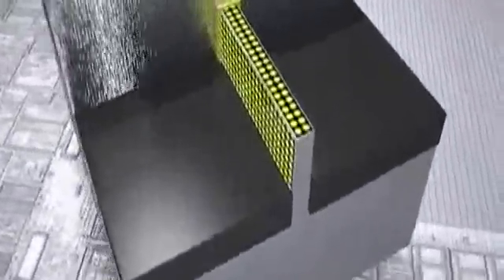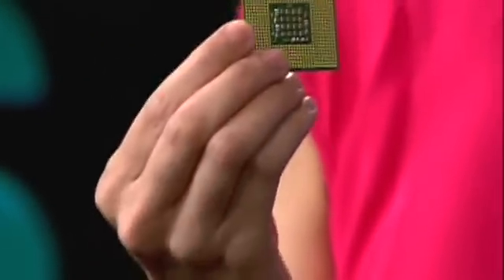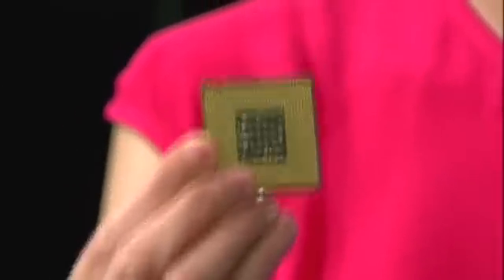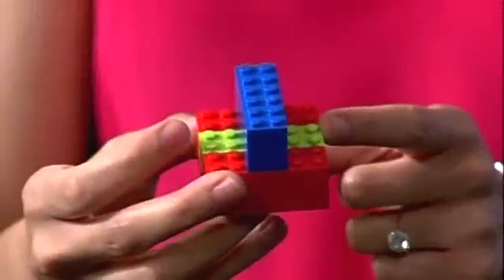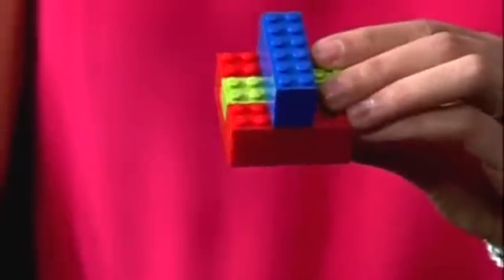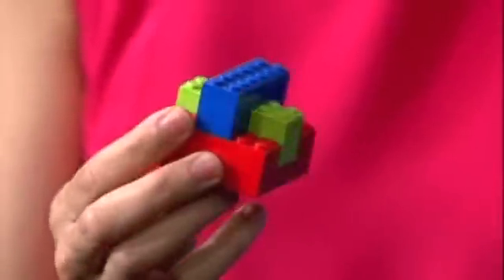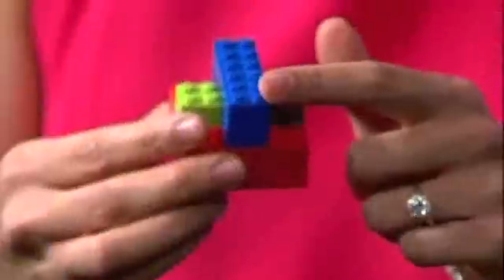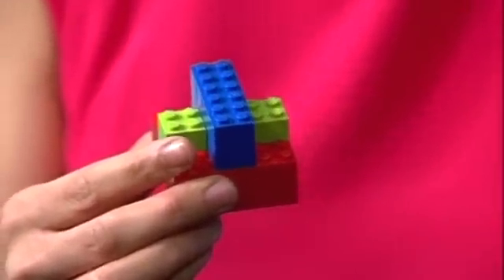Intel's new 3-D chip design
Intel's new transistor is 3 dimensional, making it faster and a sure sign Intel is going for the exploding tablet and smart phone market.